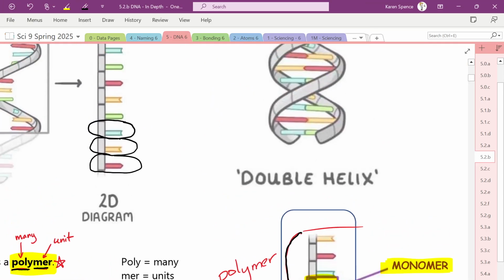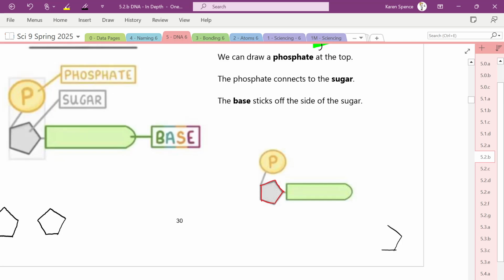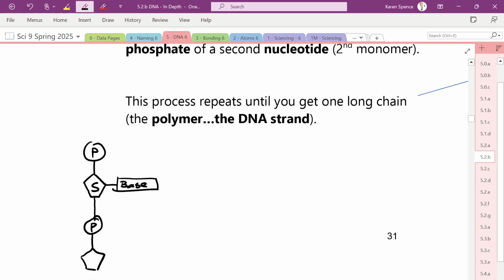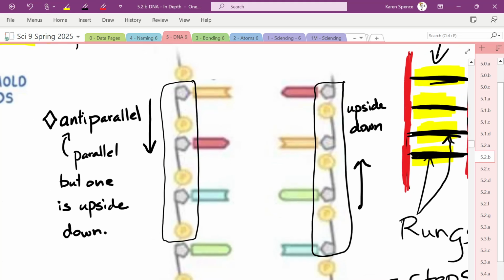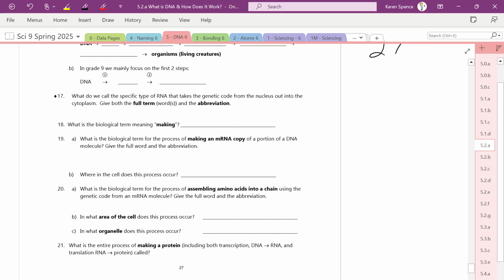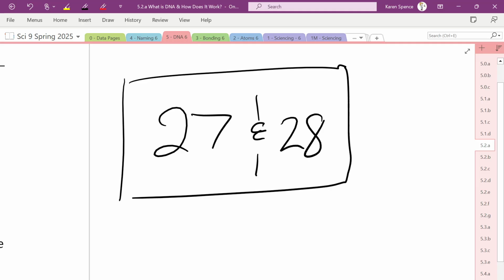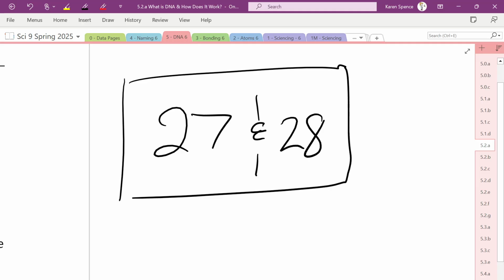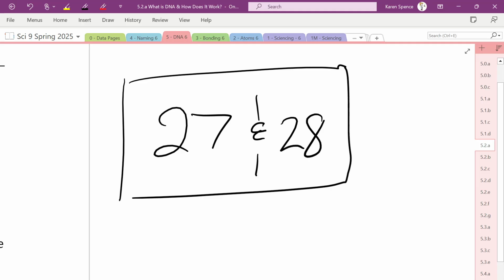2025-05-13 DNA In Depth - Nucleotides, Double Helix, Complementary Bases